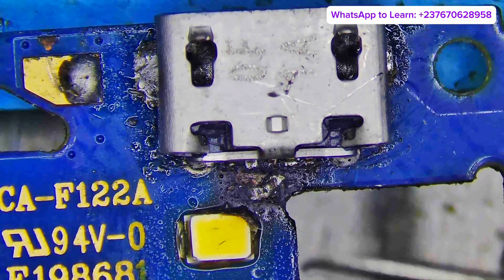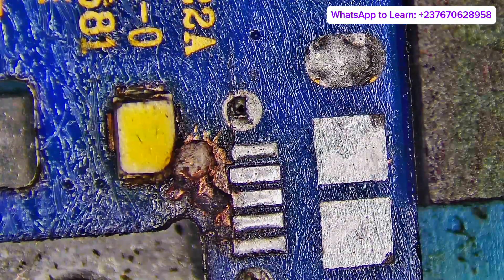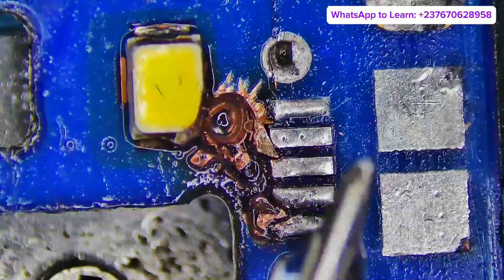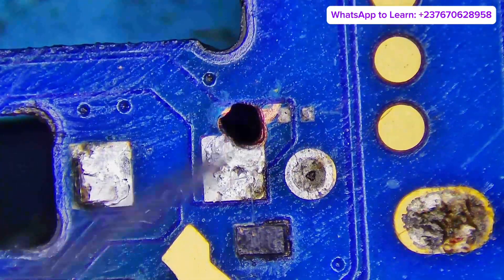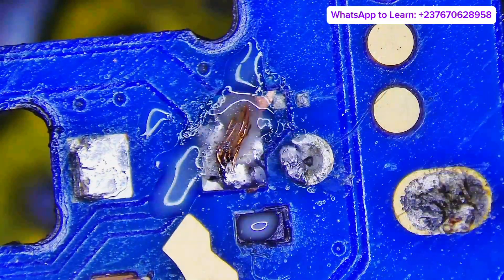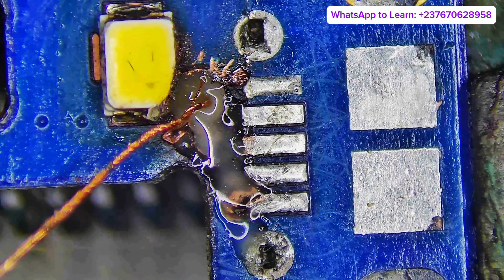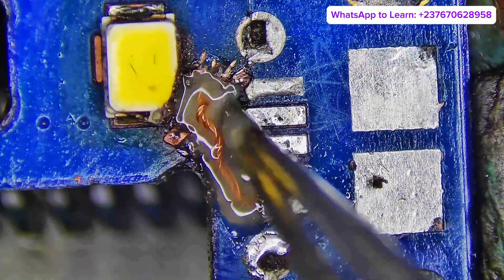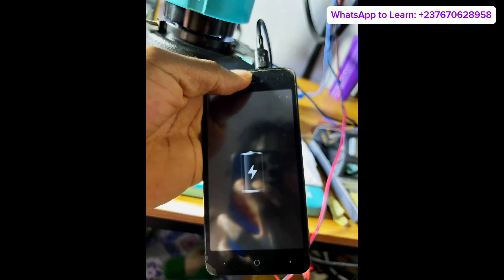Charging Port Repair And VBUS Short FIXED!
I repaired a burned mobile phone charging port which was shorting in the inner layers of the pcb.

As part of our mobile repairing complete course full video series, this video provides practical knowledge for successful mobile phone repair training. Join us to gain the skills you need to effectively repair power issues in Redmi devices and enhance your overall expertise in how to repair phone problems.

How to fix mobile screen: Techniques to replace damaged screens.
Mobile repair tutorial: Comprehensive guides to repair various mobile issues.
Mobile phone not charging: Fix charging issues for Android and iPhones.
iPhone repair: Learn how to repair common iPhone issues.
Mobile software repair: Solve software problems on mobile devices.
Water damage mobile repair: Learn techniques to restore water-damaged phones.
Android phone repair: Fix common problems on Android phones.
Mobile battery replacement: Safely replace mobile phone batteries.